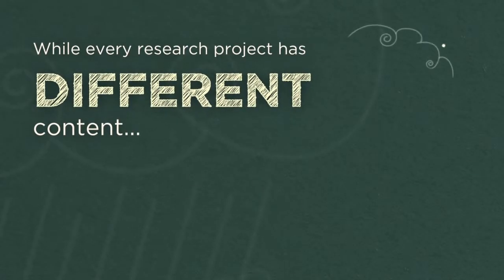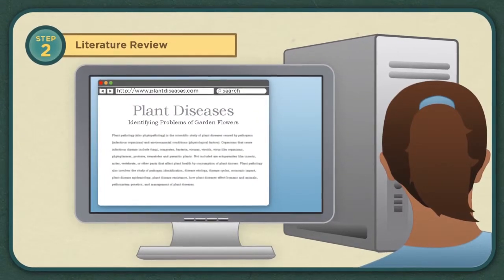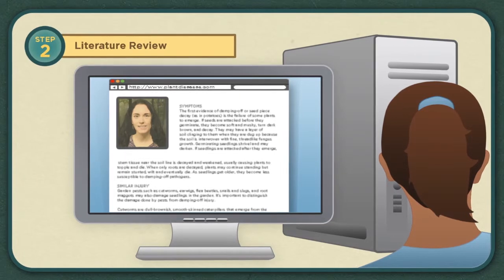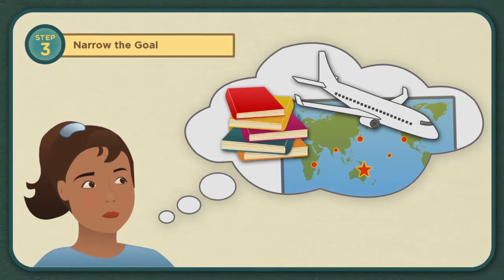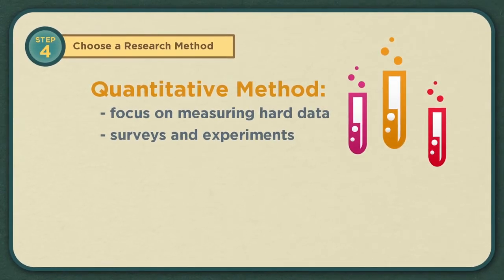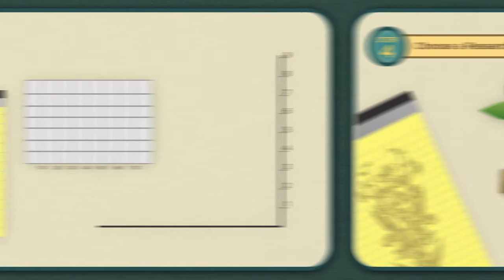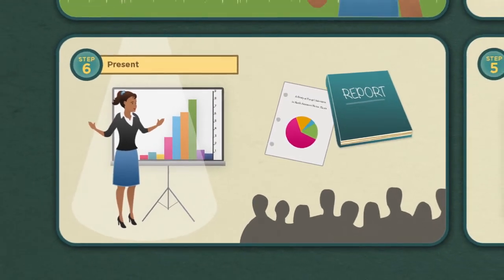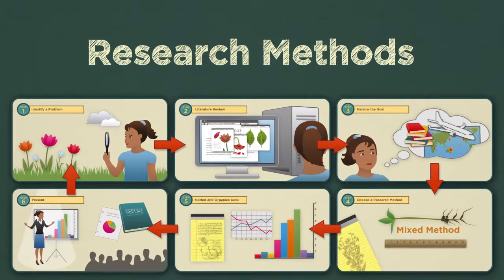UniversityNow: Research Methods Course Cover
As a young child, you enjoyed helping your mother take good care of the lovely garden in your backyard. You carried this passion with you throughout your life, and you're now upon your final year before graduation. The summer before your senior year, and you landed an internship at the National Garden! In your first week at the Garden, you start to notice some discoloration on the leaves of some of the orchids. You notice this discoloration appears in several other plants and report your finding to your supervisor. He is quite pleased with your discovery and asks you to write a research report on plant disease prevention and present your findings to his colleagues.
Yikes! Although this is is a great opportunity for you, you have no idea how to write a research report. Have no fear! After taking this course, you will be able to write a dynamic report sure to impress your boss and the panel. The process you will learn in this course is used to write most research reports and you can apply it to a report on almost any subject or topic. You will learn to write an effective problem statement and methods to gathering data that best support and answer your problem statement. Let's get started!